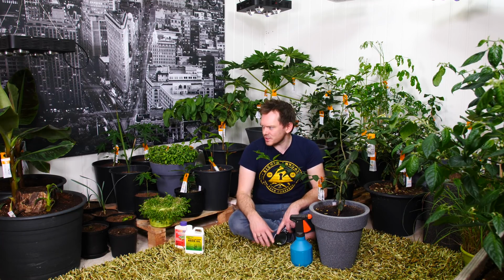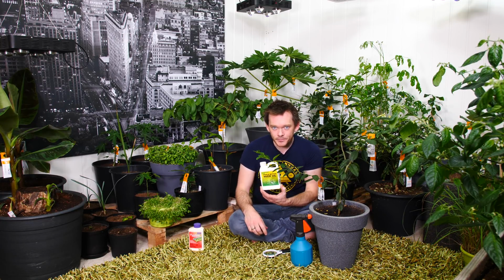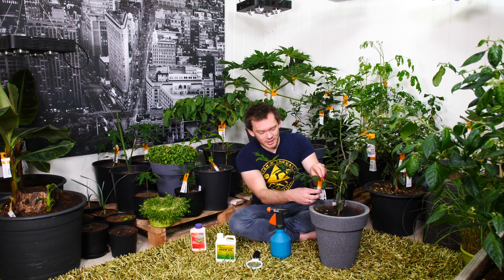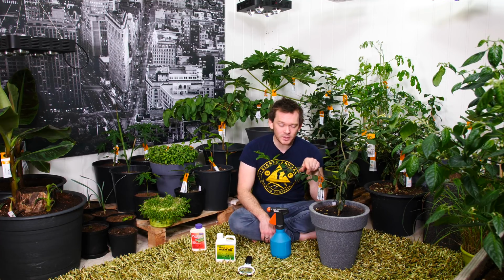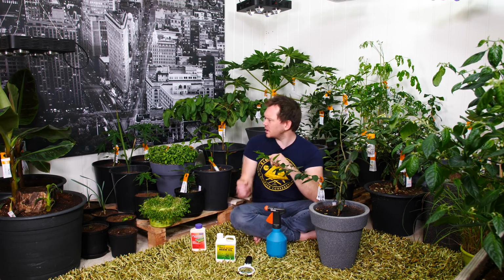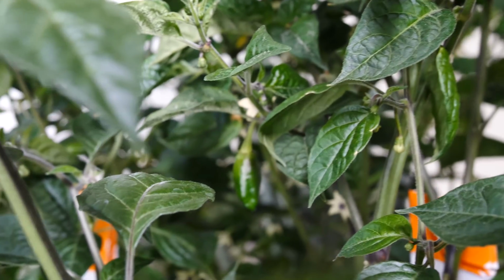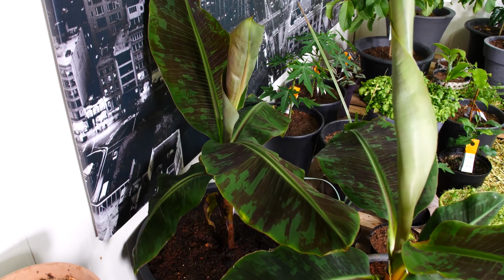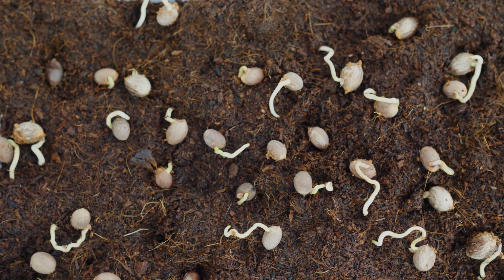Intensive care in the garden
Rage against thrips. In this episode I cover my way to deal with indoor pests.

Neem oil
Amblyseius Swirskii
Amblyseius Cucumeris
Hypoaspis Miles

The fertilizer I use
Similar LED lights to what I use

If you like what I share here on YouTube, you might consider following me on these channels: